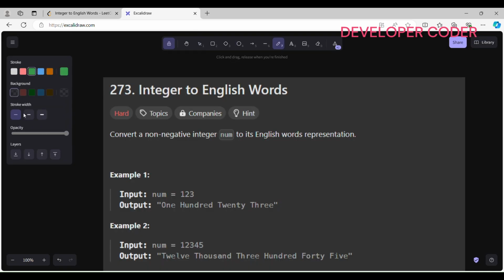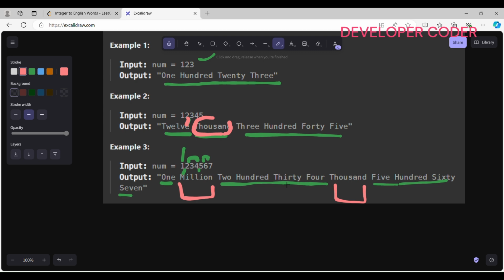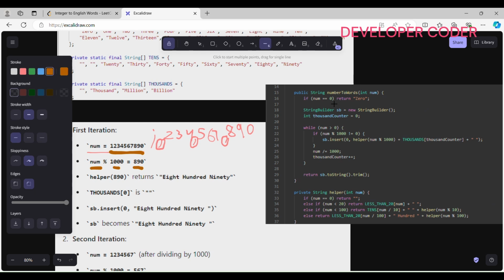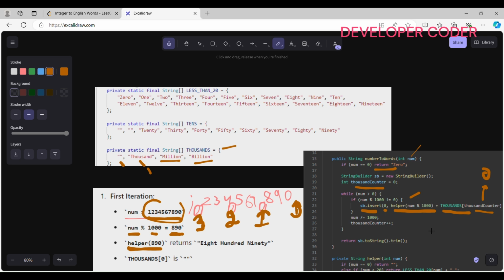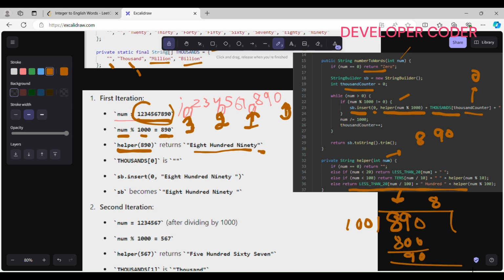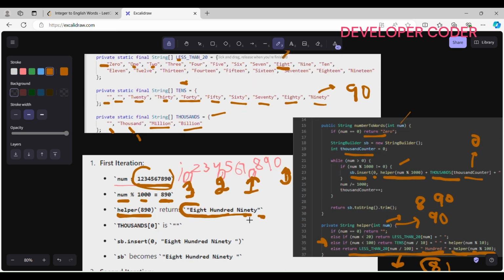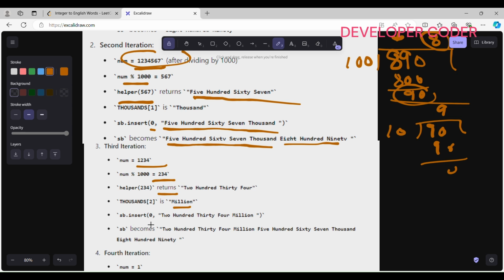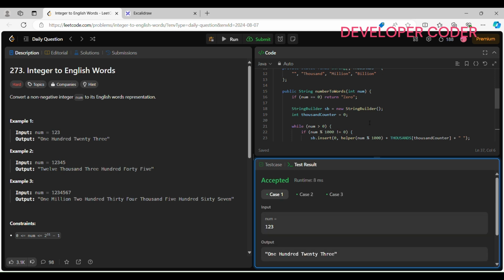Integer to English Words | Leetcode 273 | Java Code | Developer Coder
In this video, we tackle the LeetCode problem "Integer to English Words" (LeetCode 273) using Java! 🎯 This problem involves converting a given integer into its English words representation. Whether you're preparing for technical interviews or just looking to improve your coding skills, this video will guide you through the solution step by step. We'll explore different approaches and implement the solution in Java.

👨‍💻 What you'll learn:

How to convert integers to English words
Detailed explanation of the problem
Java code implementation
Optimization techniques

Integer to English Words LeetCode
LeetCode 273 solution
Convert integer to words LeetCode
Integer to English words Java
Integer to English words problem
LeetCode 273 explanation
Number to words Java LeetCode
LeetCode 273 Java solution
Integer to English words coding problem
Java LeetCode solutions
Convert number to words LeetCode
English words representation LeetCode
Integer to English words algorithm
LeetCode 273 code
Number to English words problem
LeetCode 273 tutorial
Java LeetCode Integer to English words
Integer to English words LeetCode solution
LeetCode 273 detailed solution
Convert integer to English words Java
LeetCode 273 problem explanation
Number to words LeetCode 273
Java code Integer to English words
LeetCode 273 problem solving
Integer to words Java LeetCode
LeetCode 273 number to words
Java LeetCode code for problem 273
Integer to English words coding challenge
LeetCode problem 273 tutorial
Java code for number to English words
LeetCode 273 algorithm explanation
Convert number to English words solution
Java LeetCode Integer to English
LeetCode 273 Java implementation
Number to words LeetCode solution
Integer to English words LeetCode Java
LeetCode 273 number to words solution
Java LeetCode Integer to English words solution
LeetCode 273 problem breakdown
Convert integer to words solution
Java code for LeetCode problem 273
LeetCode 273 problem solution Java
Integer to English words LeetCode explanation
Java LeetCode problem 273
LeetCode 273 number to English words Java
Integer to English words LeetCode Java code
LeetCode 273 Java tutorial
Java LeetCode 273 coding problem
Number to words LeetCode Java
Integer to English words problem LeetCode
Convert number to English LeetCode
Java code for problem 273
Integer to words problem LeetCode
LeetCode problem 273 number to words
Java implementation LeetCode 273
Integer to English words LeetCode coding
LeetCode 273 problem solving Java
Number to English words LeetCode solution
Java LeetCode problem explanation
LeetCode 273 code explanation
Convert integer to English words problem
Java LeetCode 273 code
Integer to English words LeetCode algorithm
LeetCode 273 Java coding
Number to words problem LeetCode
Java code Integer to English words LeetCode
LeetCode problem 273 solution
Integer to English LeetCode problem
Java solution for Integer to English words LeetCode
Java implementation for LeetCode 273
Integer to English words coding LeetCode
Number to words Java LeetCode solution
Integer to words LeetCode coding problem
LeetCode problem 273 Java tutorial
Java code solution for LeetCode 273
Integer to English words problem solving
LeetCode 273 problem in Java
Java code for LeetCode 273 problem
LeetCode 273 Integer to English words
Number to English words Java LeetCode
LeetCode problem 273 solution Java
Java solution for problem 273
Integer to English words LeetCode problem
LeetCode 273 coding tutorial
Java LeetCode 273 problem solving
Convert number to English LeetCode problem
Java LeetCode solution for problem 273
LeetCode problem 273 coding challenge
LeetCode 273 solution tutorial
Java code for Integer to English words LeetCode